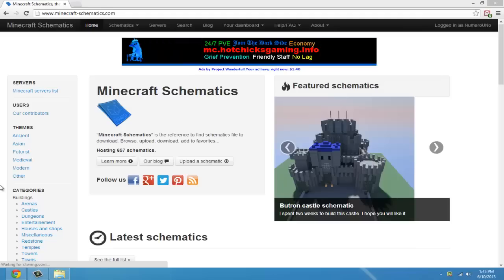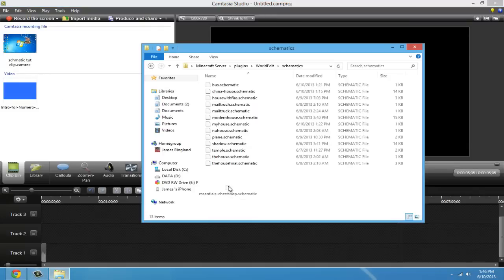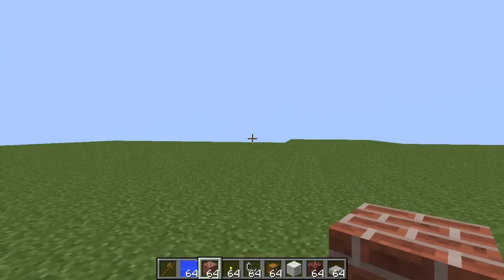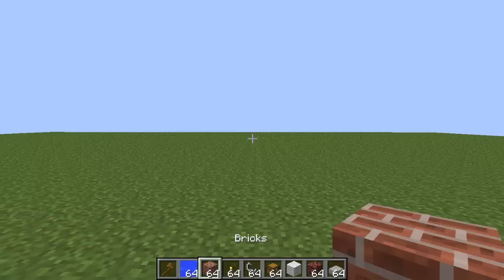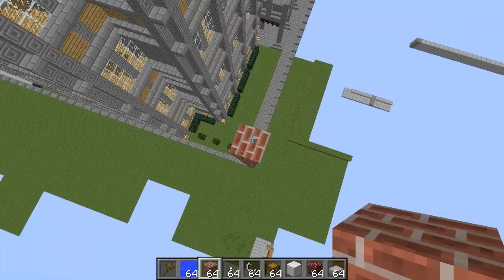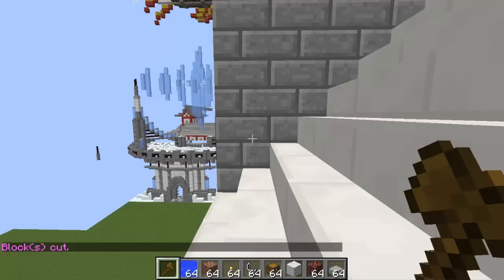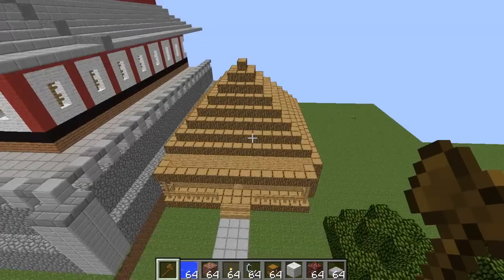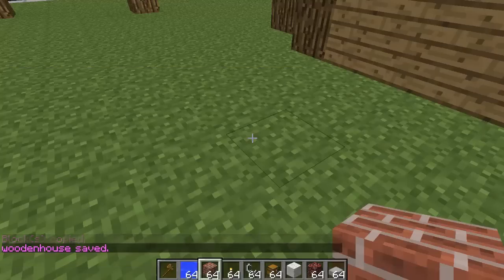Minecraft: Worldedit Tutorial │ Save and Load Schematics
I will show you how to load and save ANY schematic that you want! This is possible with the plugin WorldEdit. I hope you guys like this helpful tutorial.

««« LINKS »»»